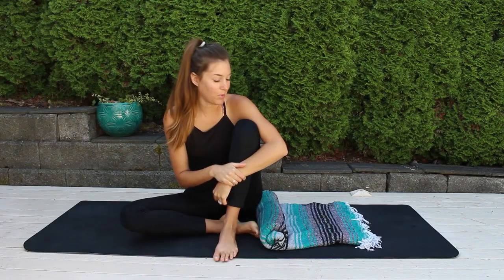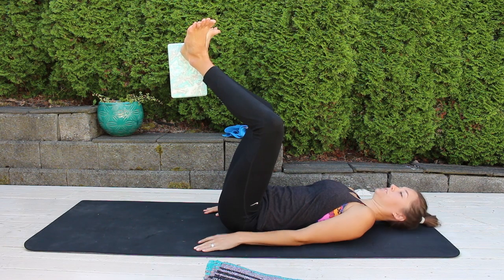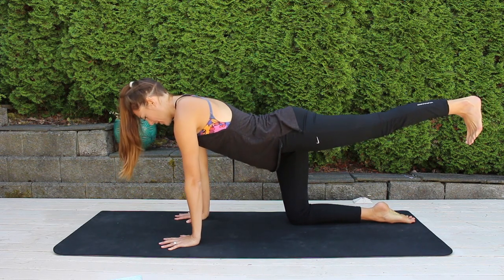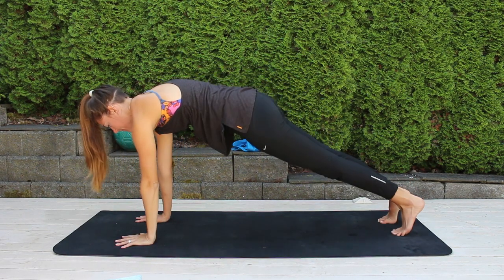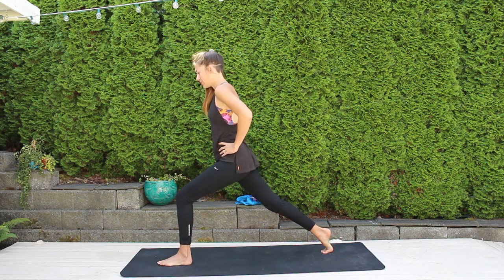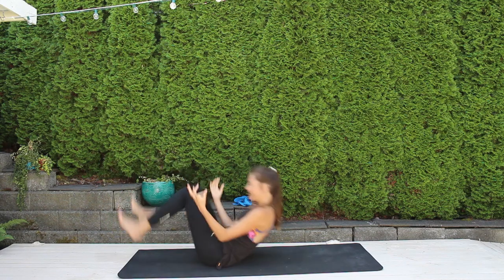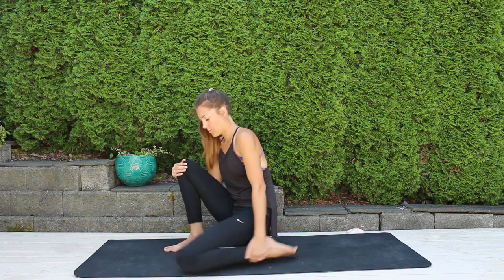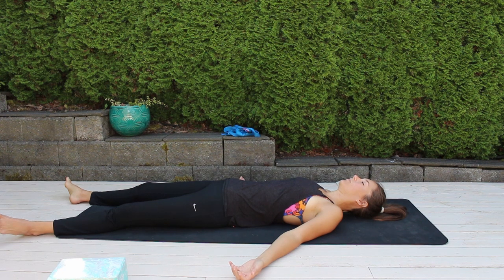45 Minute Yoga for Weight Loss | Movement and Mobility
45 Minute Yoga for Weight Loss : Movement and Mobility. In this 45 min well rounded yoga class. You will move with intention, connect to your breath, and create mobility and also harmony in the body. This yoga for weight loss class is beginner friendly and you will need a strap, block, and yoga mat.

Have a Yoga Question? Leave me a Voicemail-

Equipping you with the tools to take control of your Wellness. Start your Journey to a Healthier Life Span.